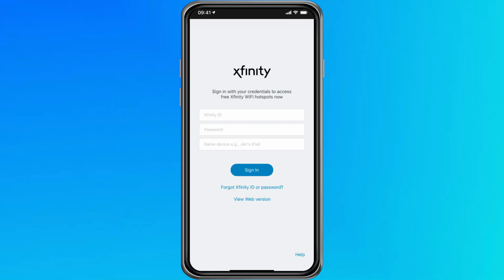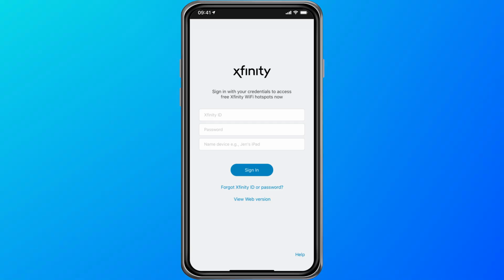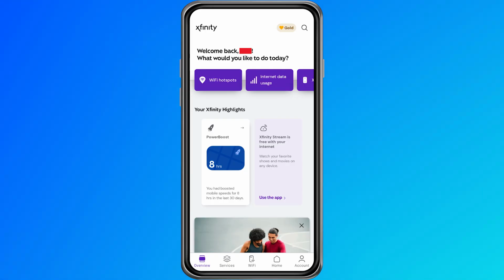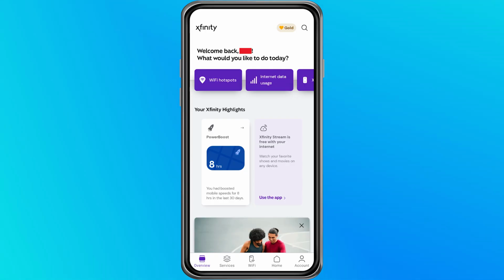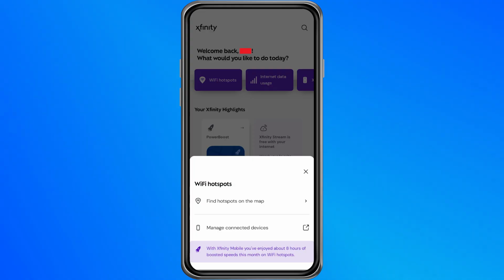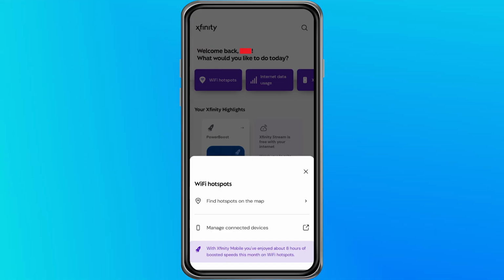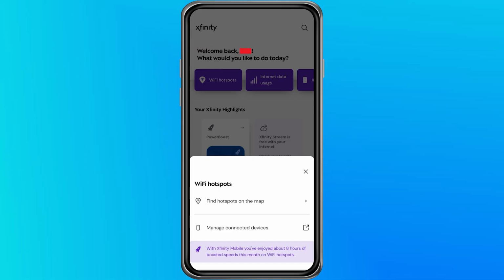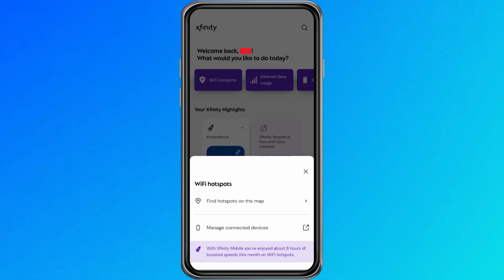How To Use Xfinity Hotspot - Simple Guide (2026)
Want free and secure internet on the go using Xfinity WiFi Hotspot? In this step-by-step tutorial, you’ll learn exactly how to find, connect to, and use Xfinity hotspots on your phone, laptop, or tablet.